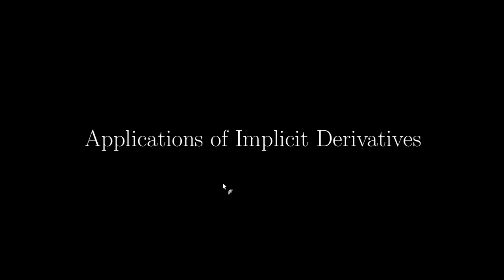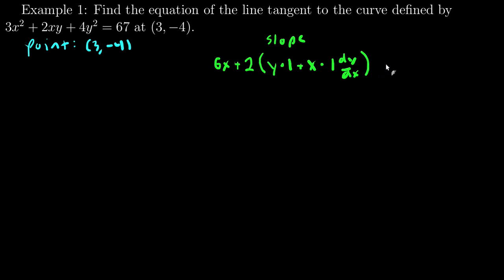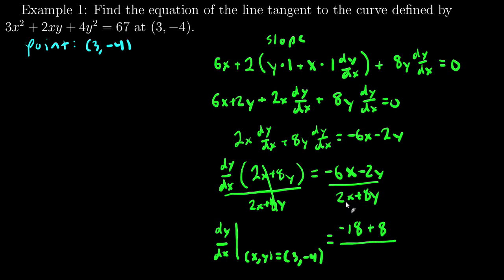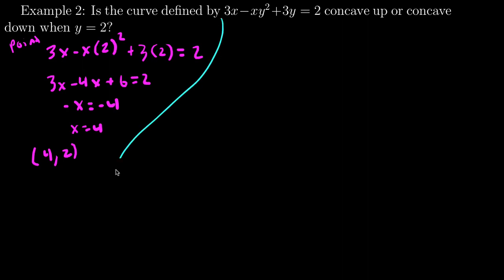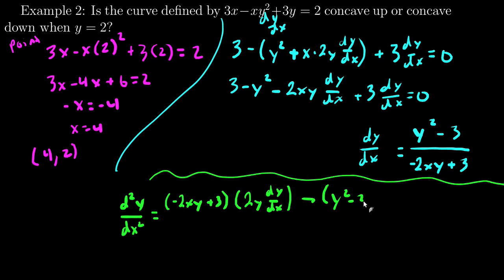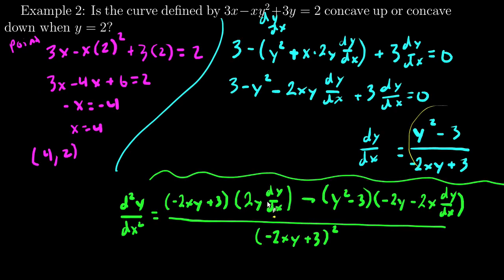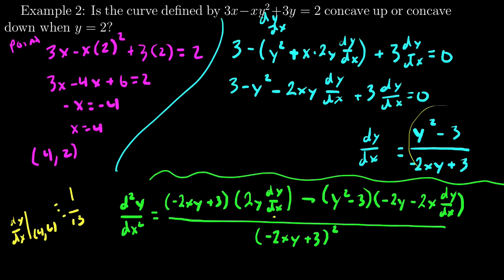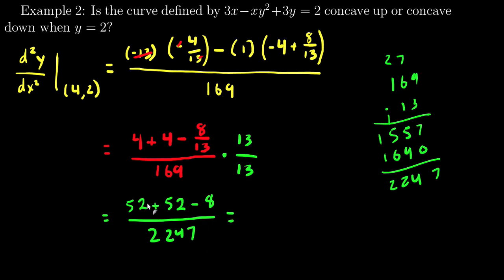Derivatives: Applications of Implicit Derivatives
In this video, we will see how to use implicit derivatives to find instantaneous slopes, tangent lines, and concavity.

Implicit Derivative (review): 0:05
Example 1: 1:19
Example 2: 4:38